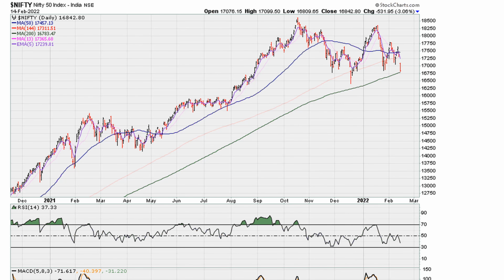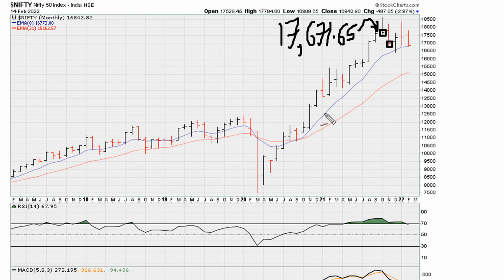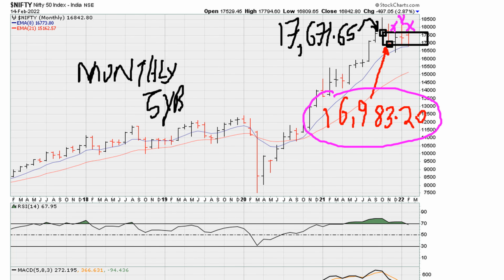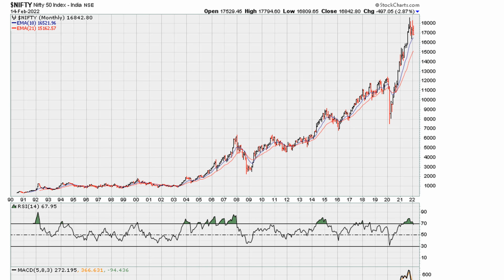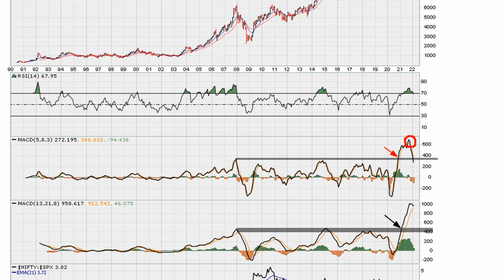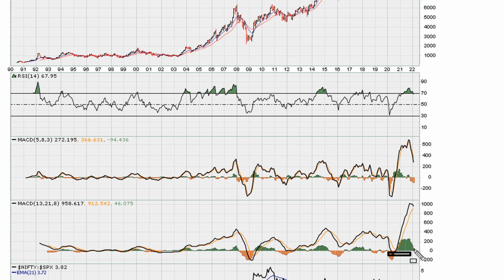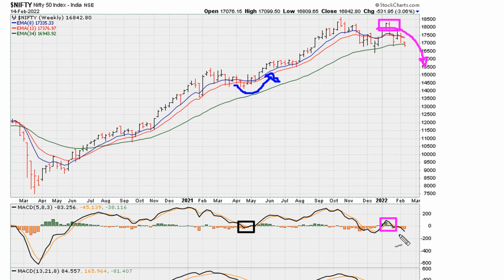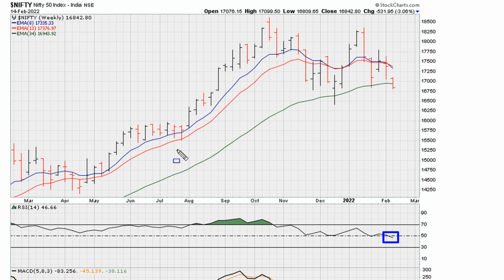🔴 Important MACD & RSI Bearish Signals (Crypto, Forex, stocks Trading and Investing) - 1510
Moving average convergence and relative strength index strategies.

Premium Website? Try for FREE

Market Crash Getting Serious ! Exit or Buy more ?
Michael Burry: EVERYONE'S Lying!! A BIGGER Crash Is Coming
History of Market Crashes: Dutch Tulip Market Crash. dot.com Market Crash
CARDANO CRASH To $0.35 Then HUGE Trade Opportunity?!
OMG! BITCOIN TO DUMP AGAIN!? Crypto Price Crash Analysis TA/ BTC Cryptocurrency News Today
we need to talk... i'm poor now. Don't buy the dip.
BUY THE DIP richtig machen! So vermeidest du Fehler beim Nachkaufen!
Google - Facebook - SNAP - PINS Stock Crash - When Is It Safe To Buy The Dip?
BUY THE DIP o SELL THE RALLY? Vienen más Correcciones? Datos Macro Micro Semana que
Facebook (FB) Stock CRASH!! Do You Buy The Dip In Meta Stock?
Forget ‘Buy the Dip’. Try this ‘Evergreen’ Portfolio| Stock Market Crash | Rahul Shah
Buy the DIP? Dollar Cost Average? What to Do When the Stock Market DROPS // Investing Strategy
Buy The Dip For Bitcoin Is Horrible Advice!!
Buy the dip！抄底美股，買什麼？
The Stock Market Just GOT WORSE | Buy The Dip?
BITCOIN SEGUIRA CAYENDO, BUY THE DIP!
Crypto Market Recovery Or Drop Lower? Buy The Dip HERE Before Next Pump
4 Super Dividend Stocks to buy before they rebound🔥 | Buy the dip Now before it's too late. Passive$
Kevin O'leary: "BUY THE DIP! Recession is NOT Coming!" - Cryptocurrency News Today
Are Super Investors Buying the Dip?
TESLA STOCK INSANE DISCOUNT! BUY THE DIP OR WAIT!? TESLA STOCK PRICE PREDICTION TSLA STOCK, SPY
Was That The End Of The Crypto Market Crash?
Will The Housing Market Crash By The End of The Year? - What banks don't want you to know
STOCK MARKET BLOODBATH CRASH. I'M POOR AGAIN... (as a millionaire)

 MORE IMPORTANTLY...